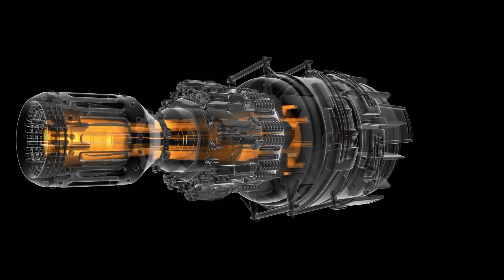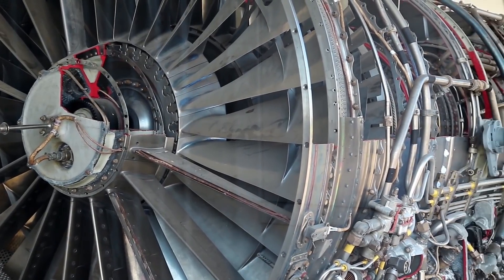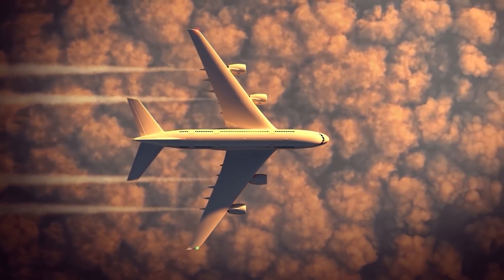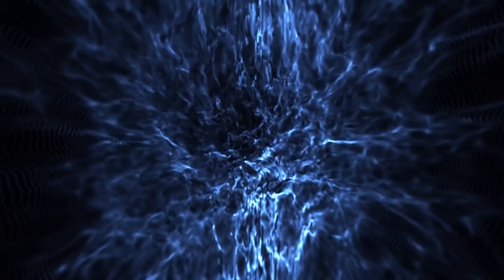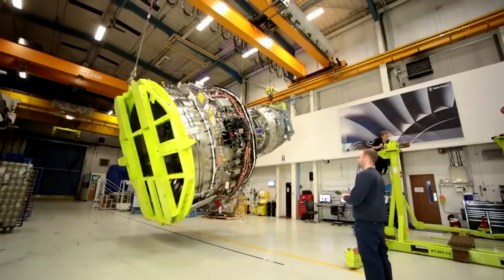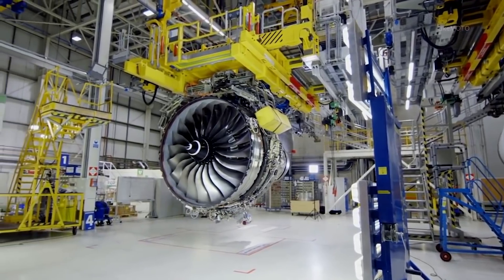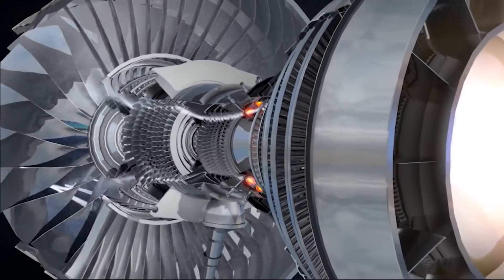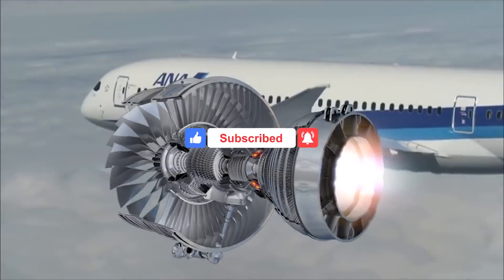What Are Electric Plasma Jet Engines?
Join us in today’s video as we show you details about the electric plasma jet engines. As technology constantly progresses every single day, we’re on the verge of having aircraft that can fly from the ground up to the edge of space using air and electricity alone. Traditional jet engines create thrust by mixing compressed air with fuel and igniting it. The burning mixture expands rapidly and is blasted out of the back of the engine, pushing it forwards.

Instead of fuel, plasma jet engines use electricity to generate electromagnetic fields. Plasma engines have been stuck in the lab for the past decade or so. And research on them has largely been limited to the idea of propelling satellites once in space. Be sure to watch the whole video and see the full details about this.